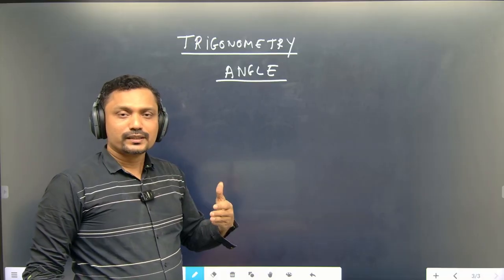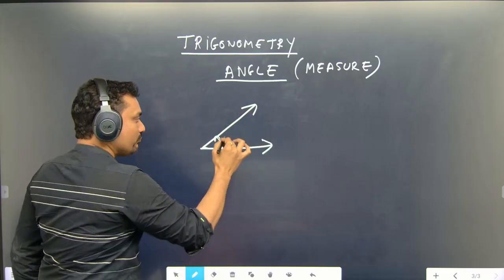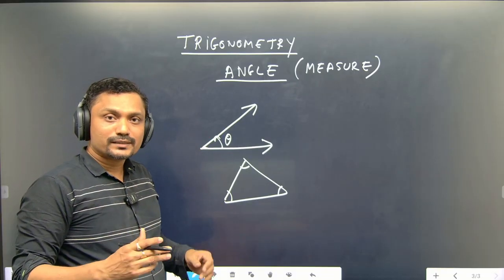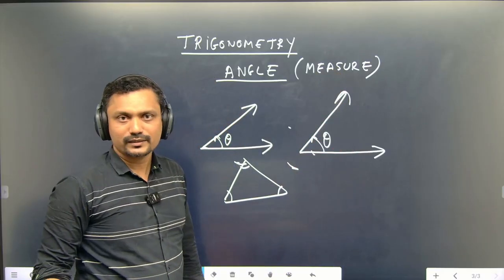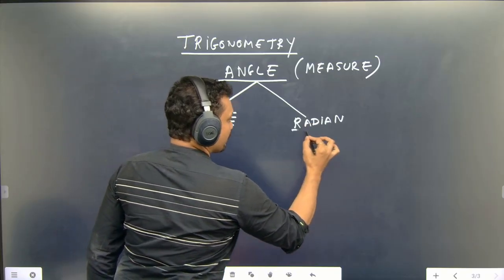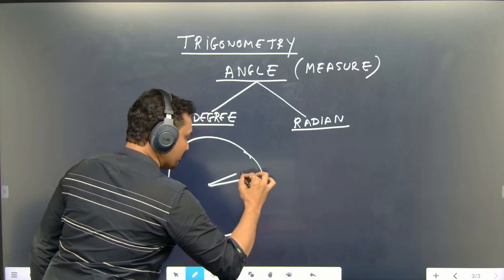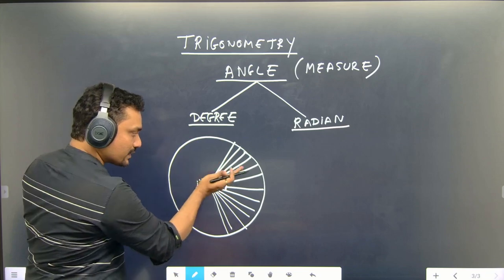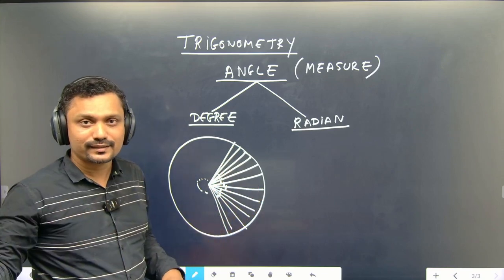MATHS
Video 1